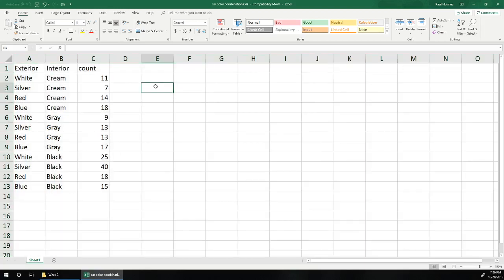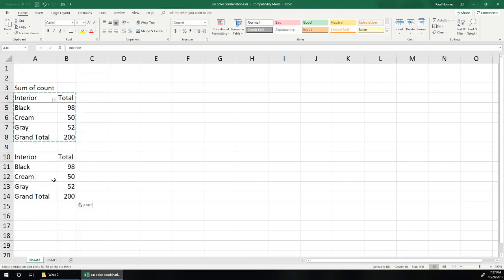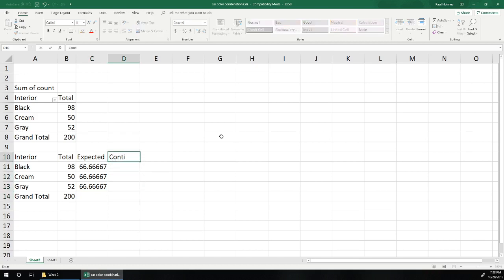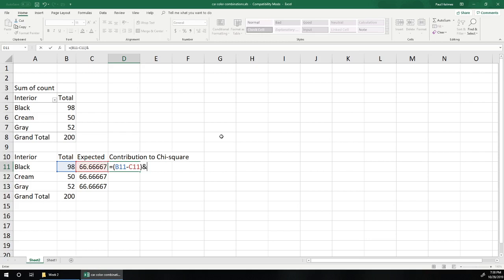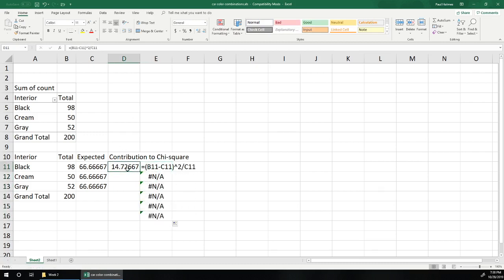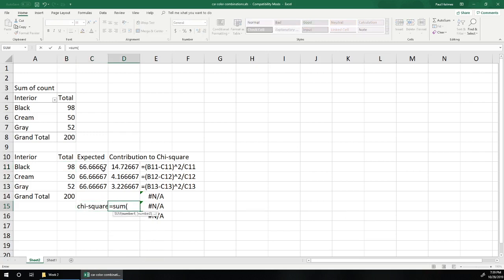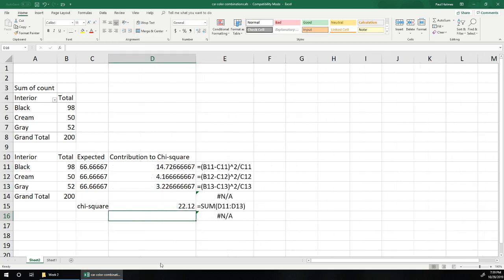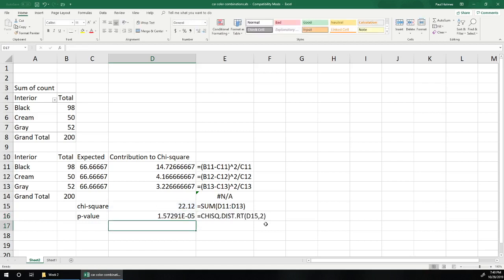Car color combinations one way test of interior colors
Are each of the car interior colors equally likely to be chosen? We perform a chi-squared test in Excel to find out.